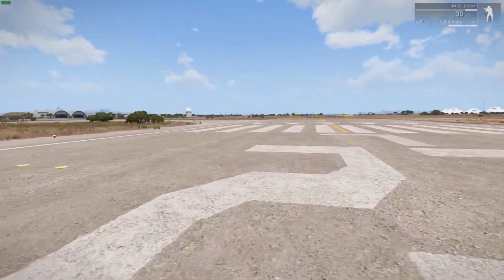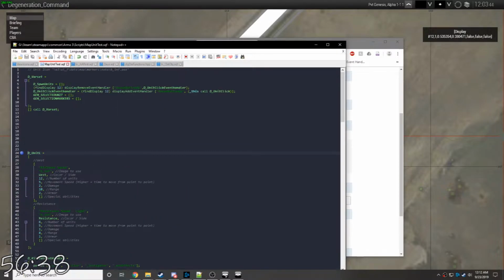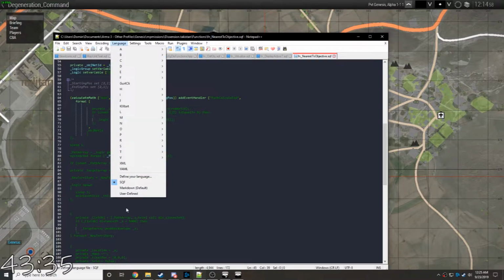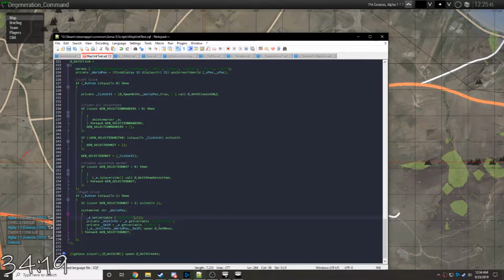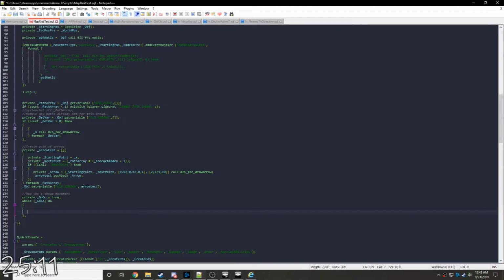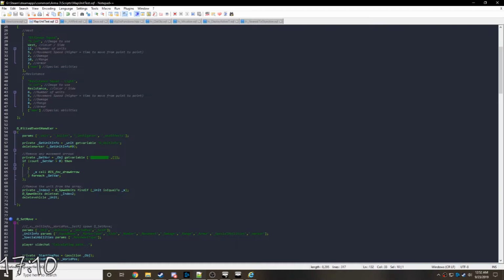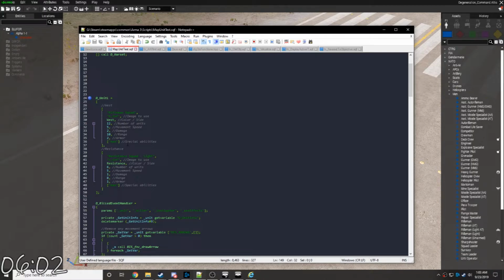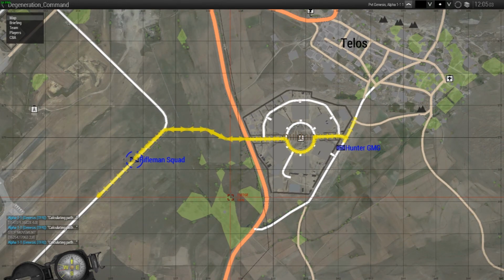Coding Session: Degeneration Command Part 2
Part 2

Let's get some units moving around the map!